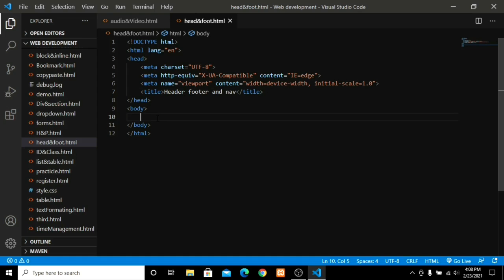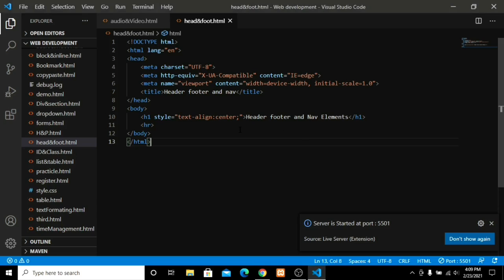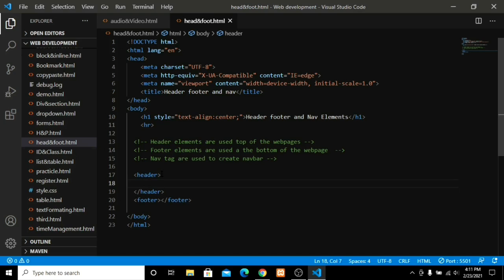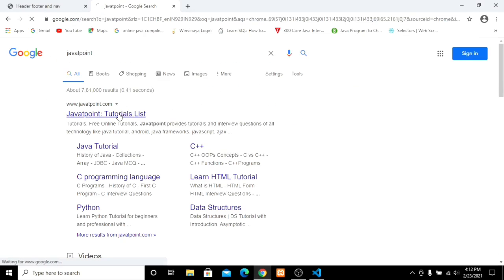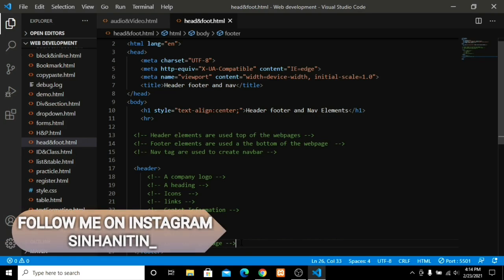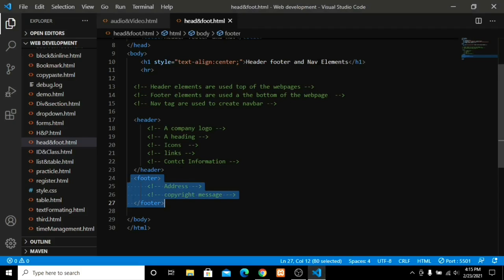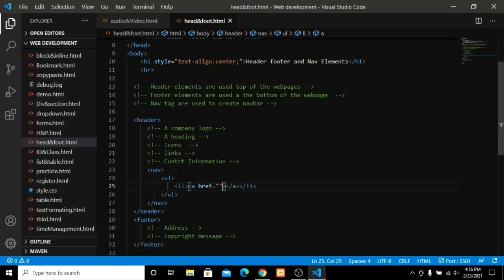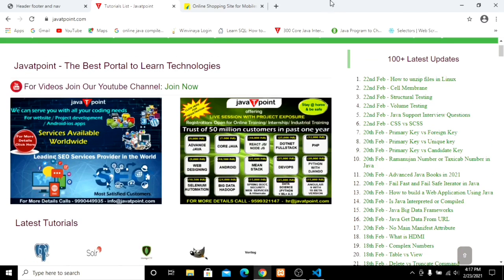Header Footer & Nav Element || HTML Tutorial || Their uses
Hey Everyone, here I am with another tutorial in which I have explained header, footer and nav element very easily with practical.